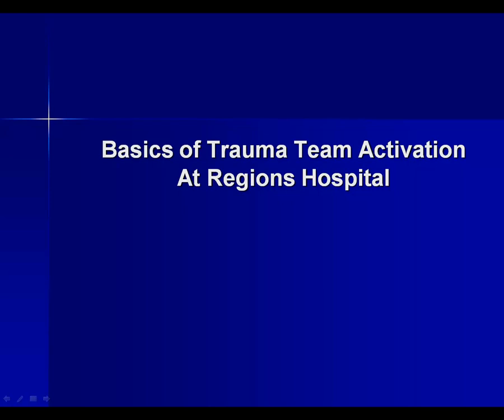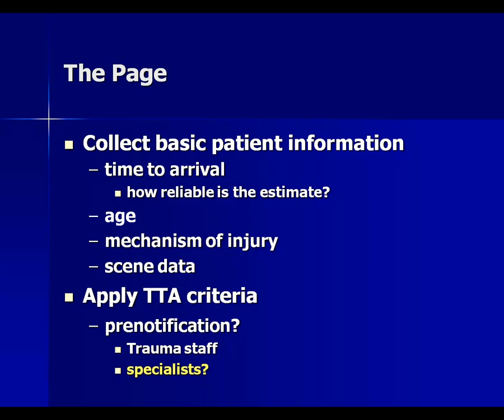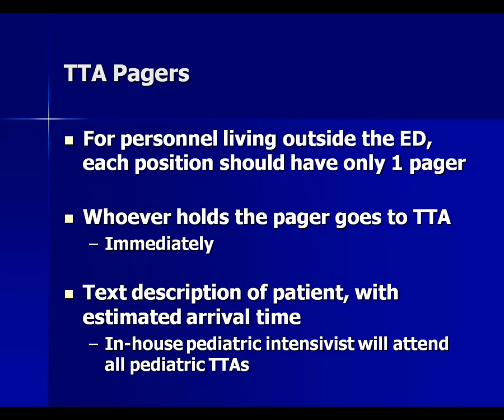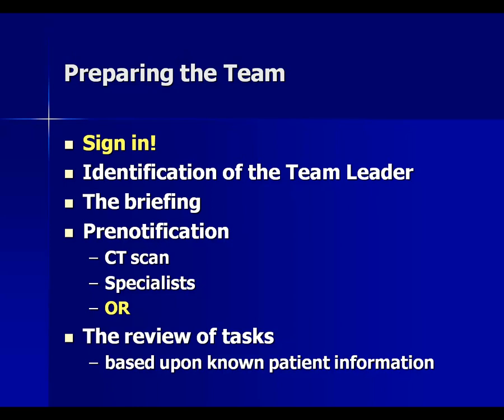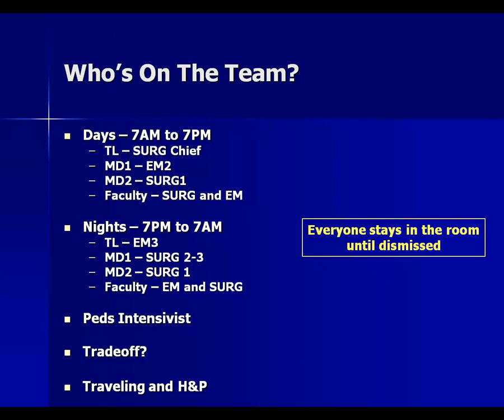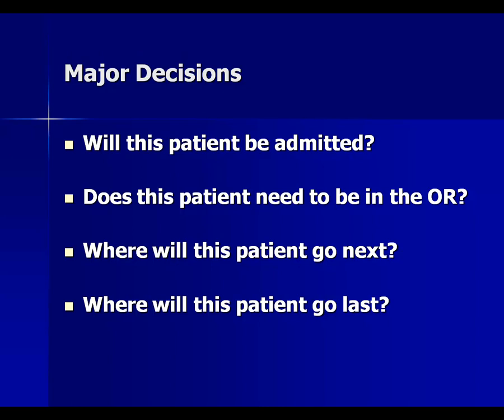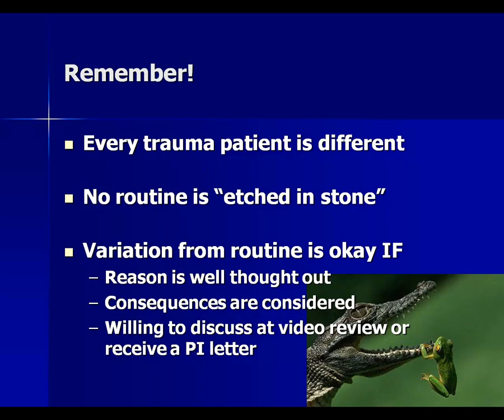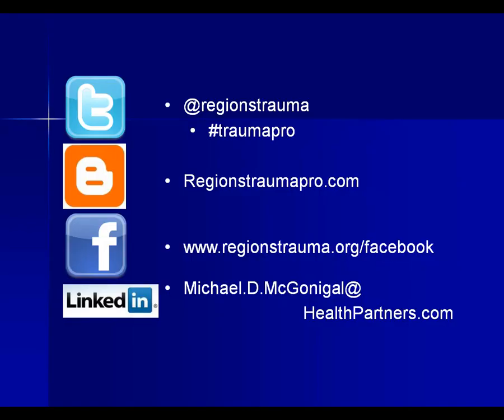Trauma Team Activation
Basics of trauma team activation at Regions Hospital in St. Paul, MN